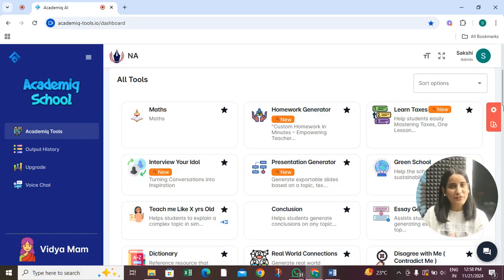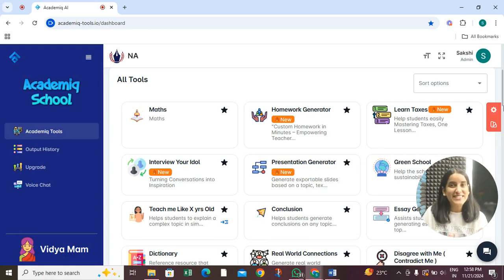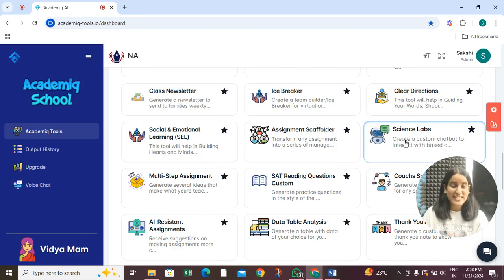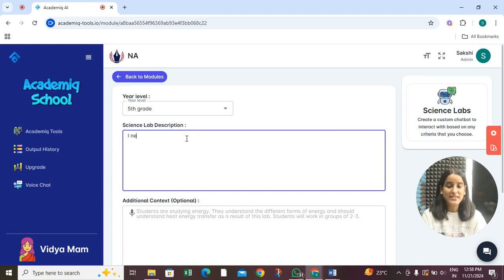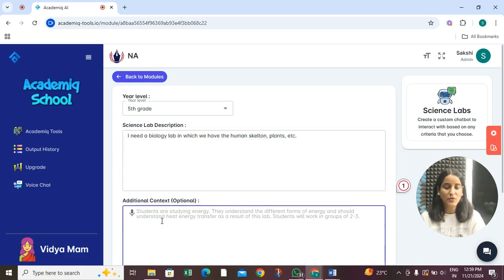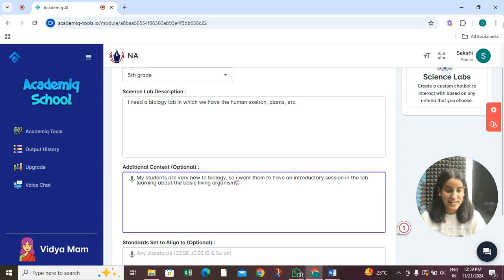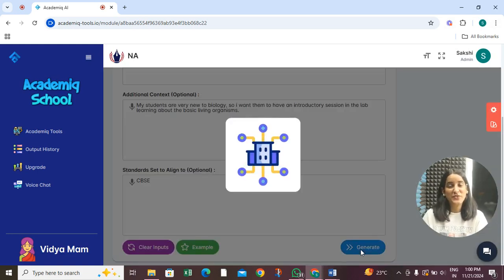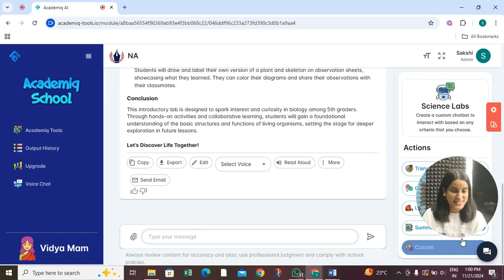🧪 "Introducing Science Labs AI Tool – Explore, Experiment, and Learn! | Academiq.io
🔬 Step into the Future of Science Learning with AI!
Introducing Science Labs AI from Academiq.io – the ultimate tool to explore virtual experiments, conduct simulations, and enhance science learning like never before!

🔹 In this video, you’ll discover:
✅ How Science Labs AI makes learning interactive and fun 🌍
✅ Virtual science experiments & real-time simulations 🧫
✅ A powerful AI-driven tool for students & teachers 🏫
✅ How to bring science concepts to life with technology 🚀

🚀 Unlock the power of AI in science education! Try Science Labs AI now at Academiq.io!

💬 What science topics would you love to explore with AI? Drop your ideas in the comments!

🔍 Keywords for YouTube SEO:

    AI science experiments
    Best AI tools for students
    Virtual science lab AI
    Science learning with AI
    Online science experiments
    Smart learning AI
    Science education technology
    AI-powered teaching tools
    Interactive science simulations
    AI for STEM learning